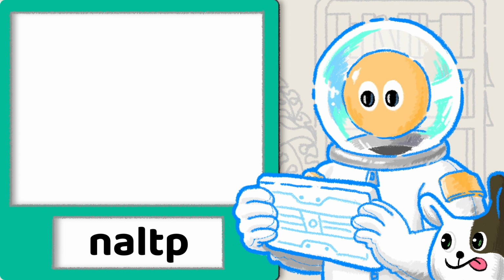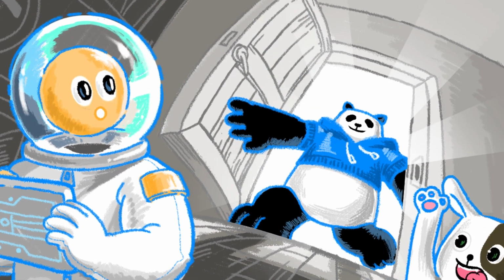What is a point in mathematics? Geometry lesson.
Welcome to Epapa's Math Class! This engaging video explores the concept of signs and symbols in mathematics, starting with everyday examples like "Parking" and "Stop" signs, and progressing to letters and words as symbols for sounds and objects. Guided by a friendly panda teacher named Epapa, viewers delve into the abstract world of mathematical signs, focusing on the journey from a visible drawn point to the elusive mathematical point defined by Euclid as infinitely small and indivisible.

Through storytelling and imaginative exploration, the video invites viewers to grasp foundational mathematical concepts and the importance of abstract thinking. Join us on this educational adventure to uncover the unseen world of mathematics and the significance of signs in understanding the world around us.